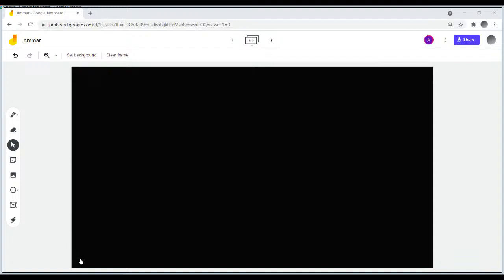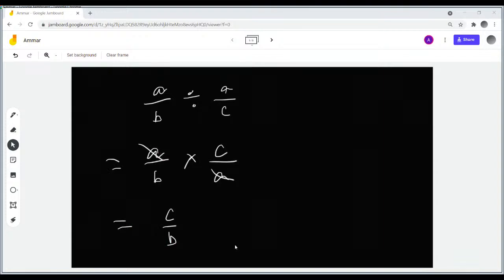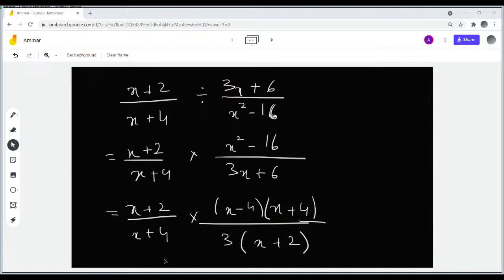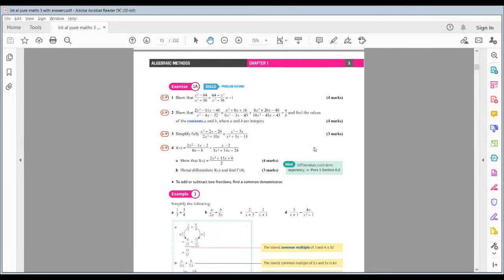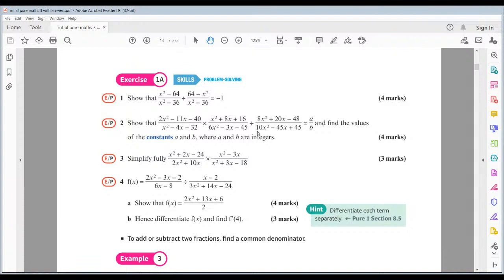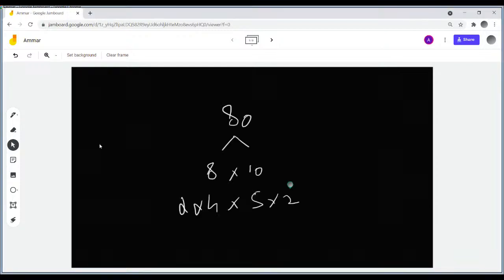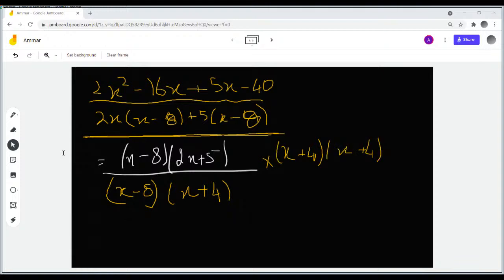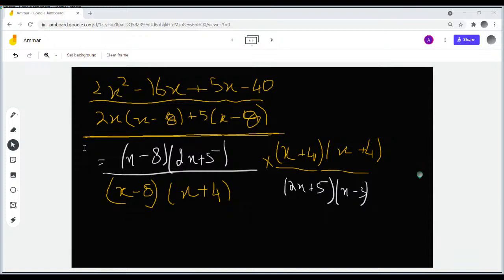Edexcel IAL Math | P3 | Algebraic Methods (1)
Edexcel International A Level | P3 | Algebraic Methods
In this unit, you will learn how to :
1. Multiply algebraic functions
2. Divide algebraic functions
3. Add and subtract algebraic functions
4. Convert an improper fraction into partial form